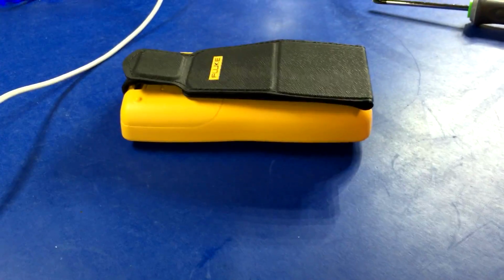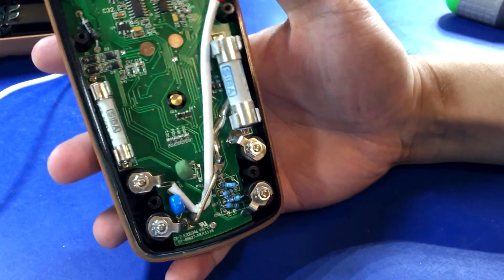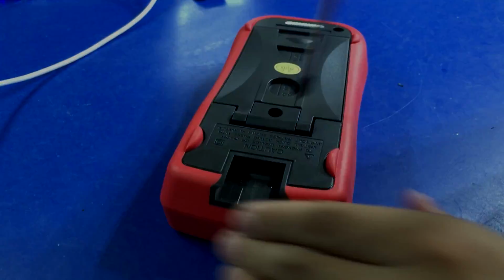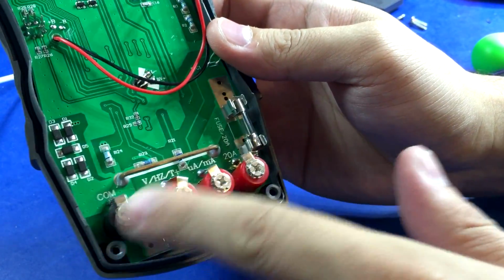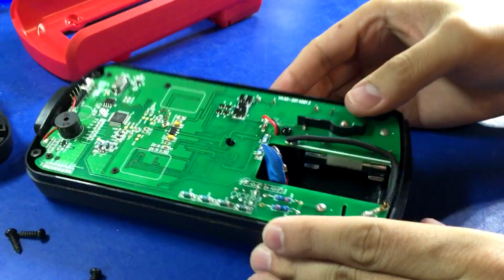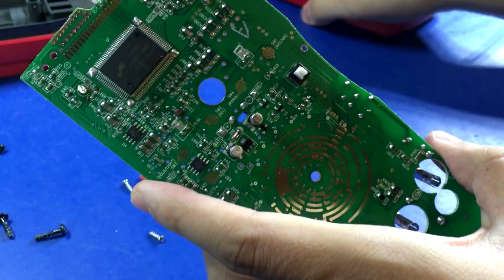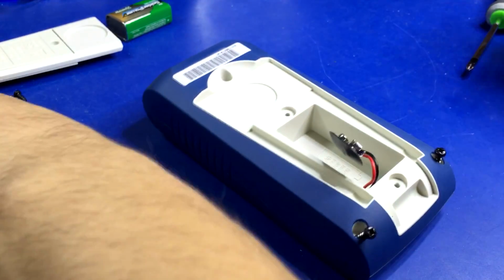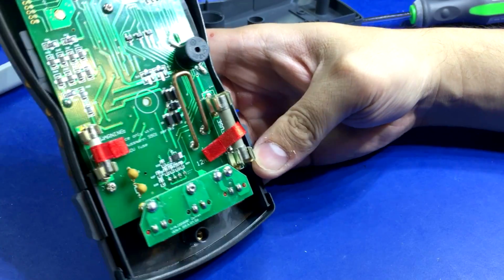$50 Multimeter Shootout - Part 7 - 15 DMMs Compared! - Teardowns - #0074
Time for a $50 multimeter shootout!  This is part 7, where we pop the hood and see what's going on in the inside of the multimeters.

The multimeters tested:

Circuit-Test DMR-6550 - $69.99
Klein Tools MM2000 - $64.39
UEI UTLDM2 - $59.95
Extech EX430 - $57.90
Amprobe AM-530 - $56.97
Southwire 12070T - $54.99
BK Precision 2705B - $51.00
Uni-T UT61E - $48.99
Tekpower TP40 - $44.99
Uni-T UT61D - $42.61
Tekpower TP2844R - $39.99
Radio Shack 2200087 - $32.48
Holdpeak HP-760H - $27.50

The two "wildcards":
Fluke 107 - $88.99
Innova 3320 - $25.97

The Fluke and Innova are the two wildcards.  The Innova is the FIRST result on amazon if you search for mulitmeter.  I figured it's the potential answer to the question of "can I get a decent EE multimeter for considerably less than $50?"  You'll find out!  The Fluke is to answer the question of "Can I get a meter in the $50 range from a big name brand like Fluke?"  But can it compare to the cheaper models that are more feature-packed?  Watch and see!

The most recent shootout was done by Dave Jones of the EEVBlog, but that was over five years ago, and prices have dropped and meters have improved.  In this shootout, I compare 15 multimeters and most of them are True RMS, and all around the $50 mark, give or take.

Due to the number of multimeters I included in this shootout, there is a TON of material, and so I had to split it into bite-sized parts to keep this from being too crazy.  Each "part" is 15-20 minutes long, roughly.

What I'll do after this shootout is review each multimeter individually, and with more detail.  Those will trickle into my video feed in the following couple weeks.  (if/when I find the time)

Once the individual reviews are done, THEN I'll post a followup to this shootout where I'll do mains on the ohms range test, as well as some drop tests.  I wanted to review each meter BEFORE potentially destroying them, hence why I'm doing that afterwards.

Also, I bought these all out of pocket, so I have no bias or sway.  It also means I OWN these meters, so if anyone has any requests about more details for a specific meter, just ask!  (for example: how long does the backlight stay lit on the Fluke before it turns off?)  Time permitting, obviously, but I'll attempt to reply to all requests!

Gear I use:

Rigol DP832A Bench Power Supply
Fluke 87V Multimeter
Blue ESD mat with grounding kit
LED Workbench Lights
Rigol DS1102E Oscilloscope
Agilent/Keysight MSOX2024A
LED Workbench Lights
DJI Osmo Pocket Gimbal/Camera
Zhiyun SMooth 4 Smartphone Gimbal
My mic is discontinued but this is its competitor
GoPro Silver
Garmn Virb 30 Ultra